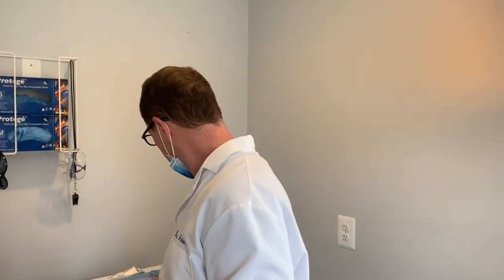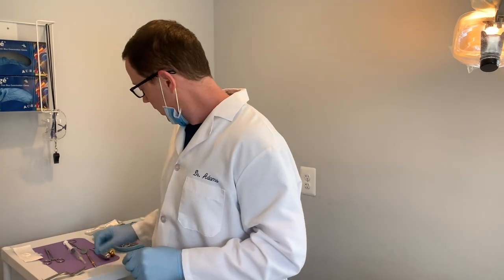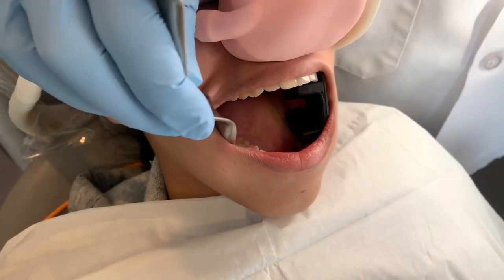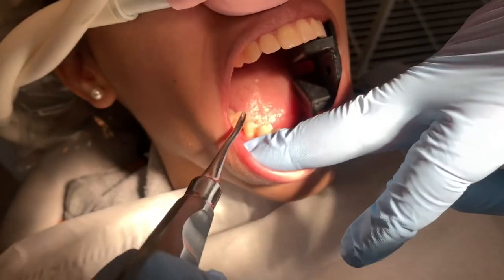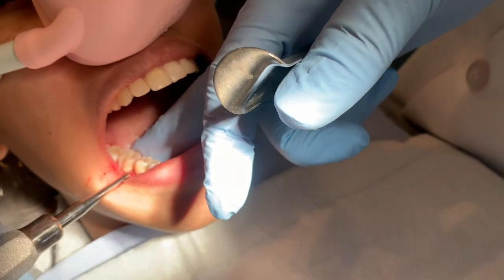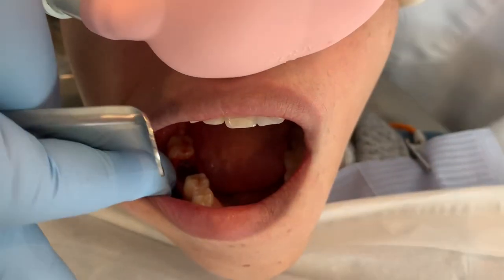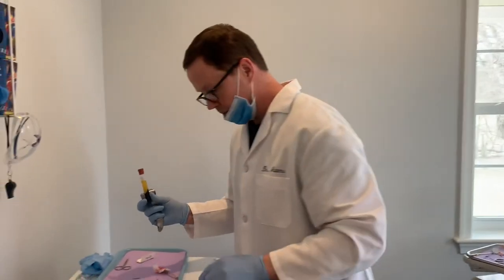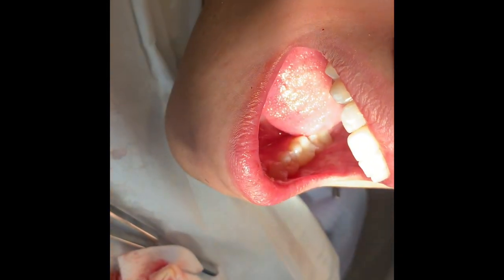PRF Bone Graft with Tooth Extraction Surgery PDL Removal and Oxygen and Ozone Therapy